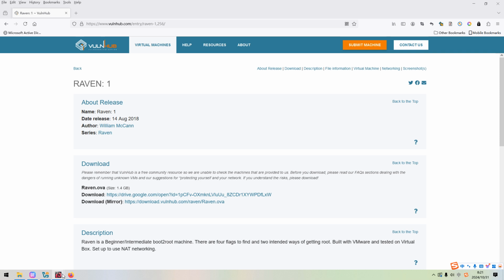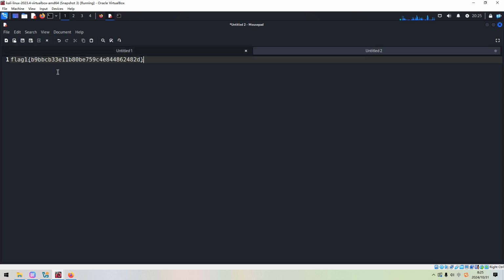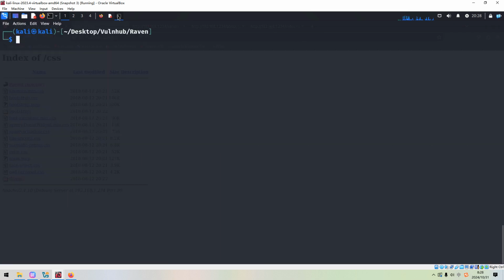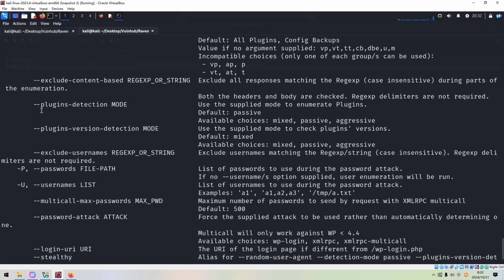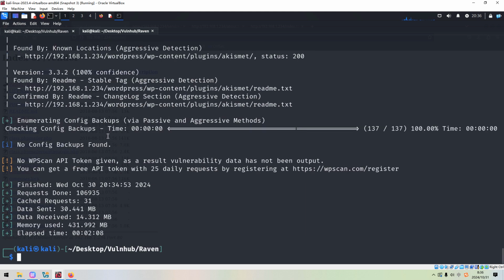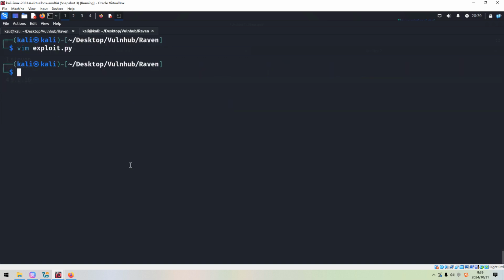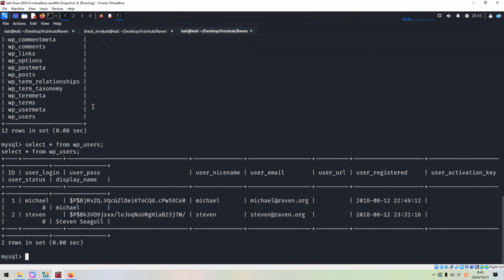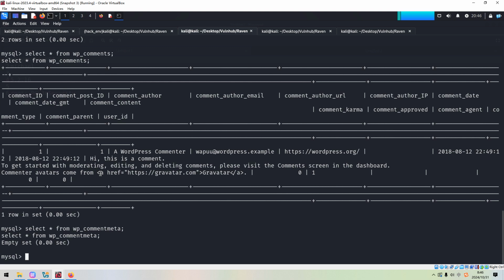Cyber Security | Ethical Hacking | Penetration Test | CTF | Walkthrough | Raven 1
Virtual Machine Name:  Raven: 1